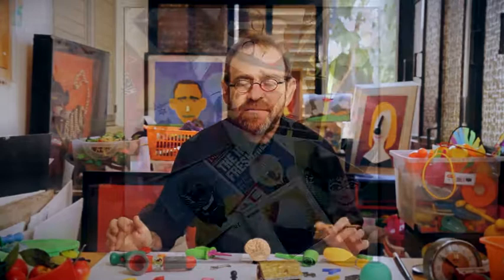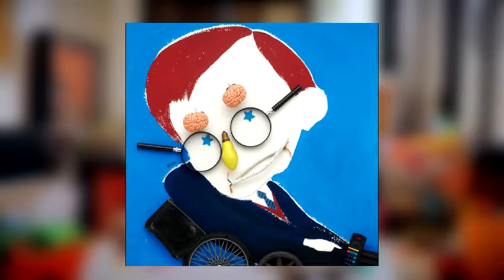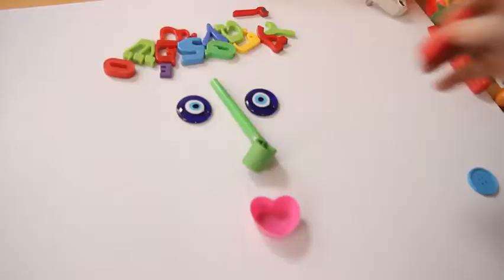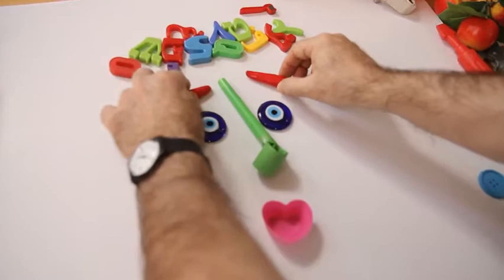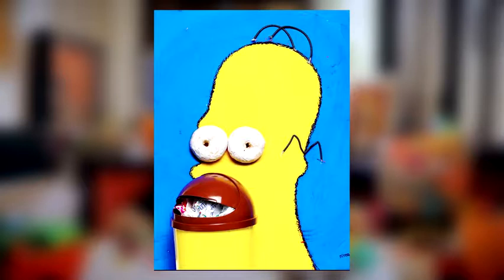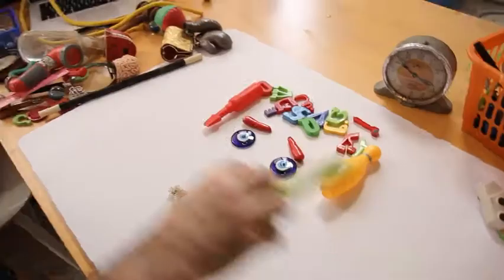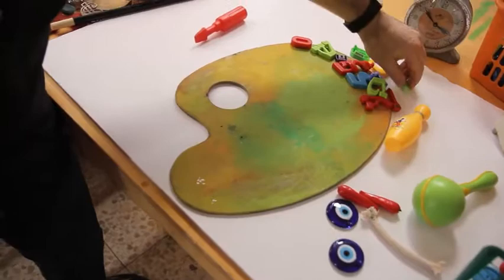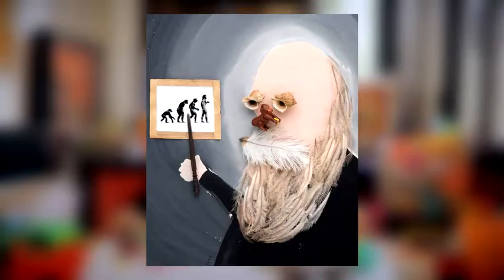Face to Face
Educational lecture about creativity and expression of identity through collage.